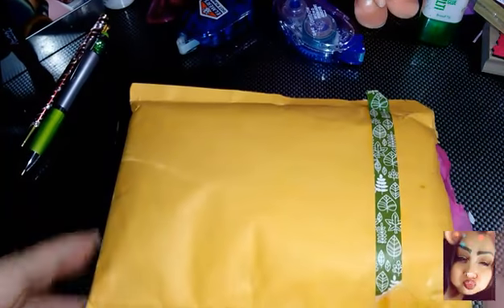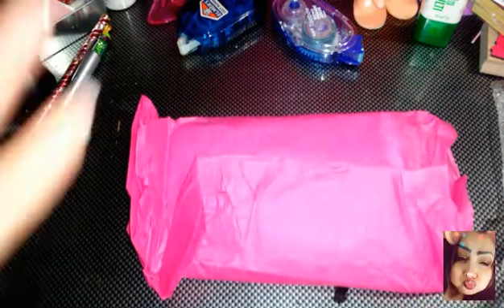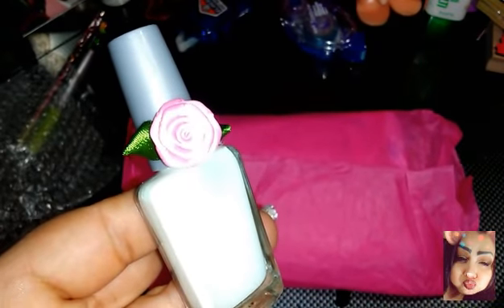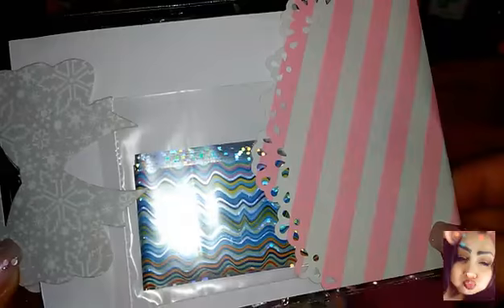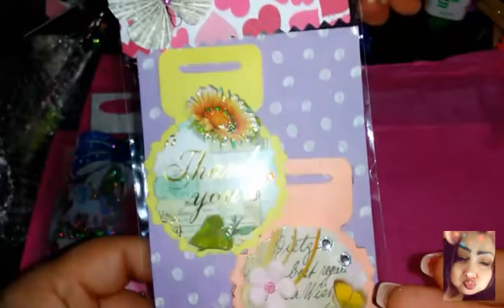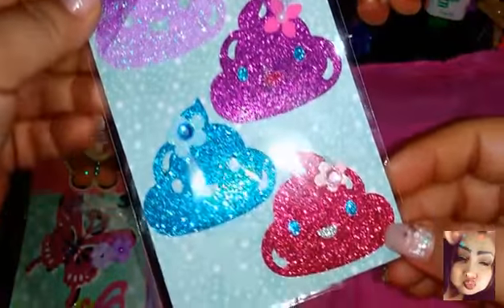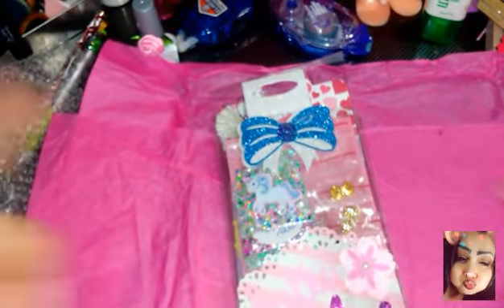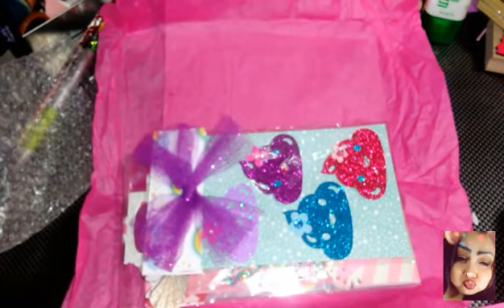Wish /Snail Mail From Our Lovely Rosita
Hello loves look at this lovely wish / snail mail i received .like omg how adorable!! Thank you Rosita i love Everything !!!